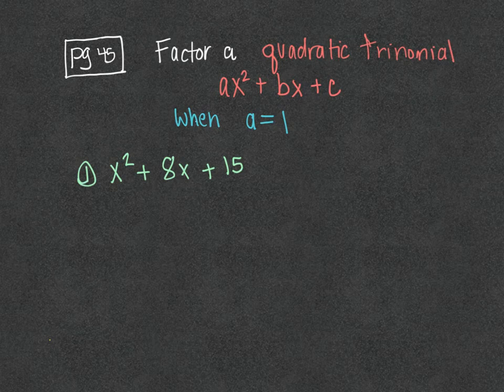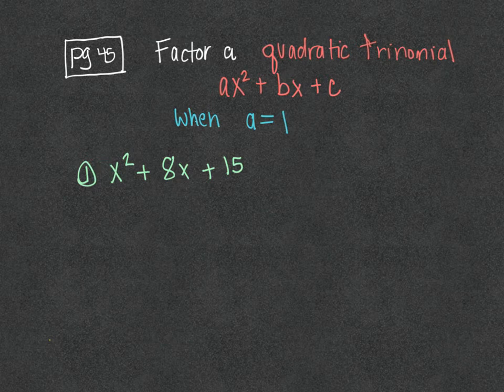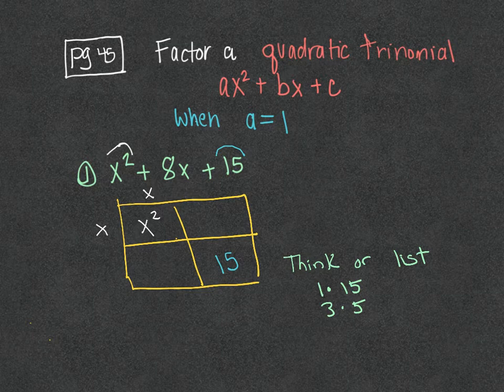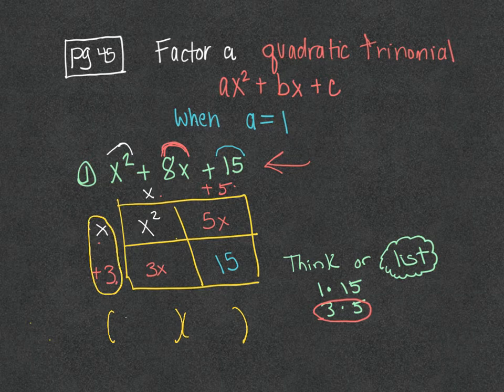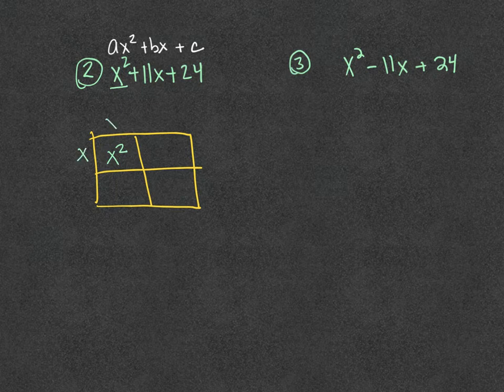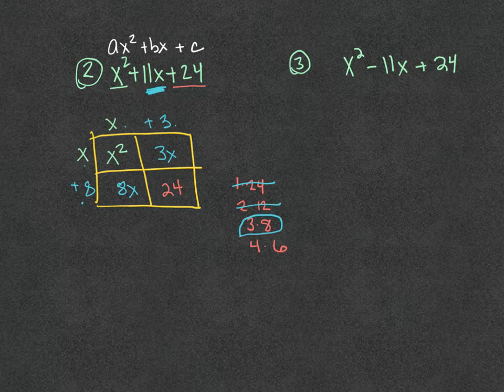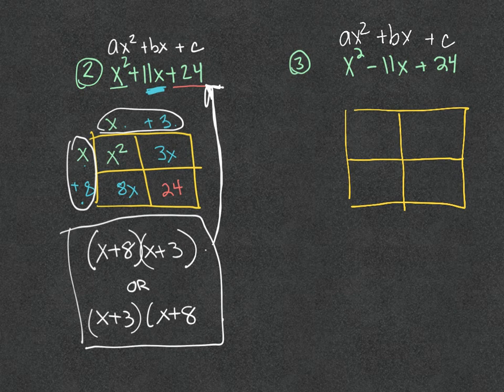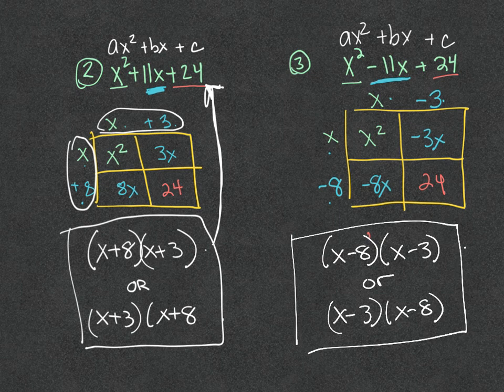Page 58 pt1